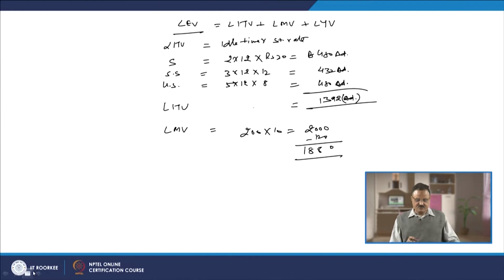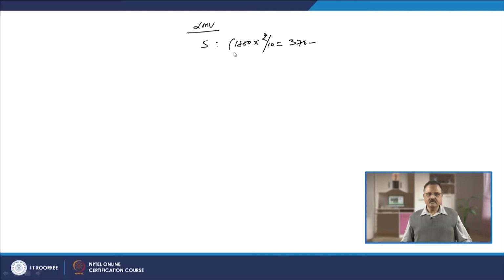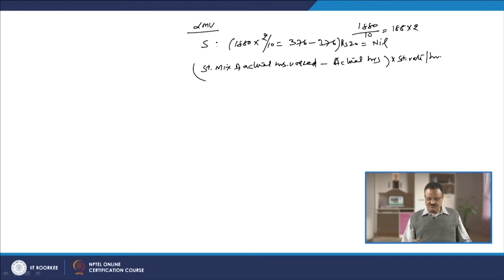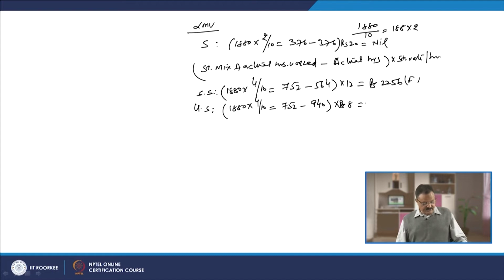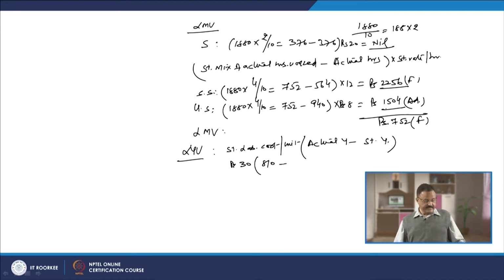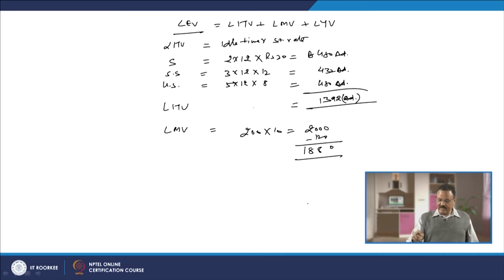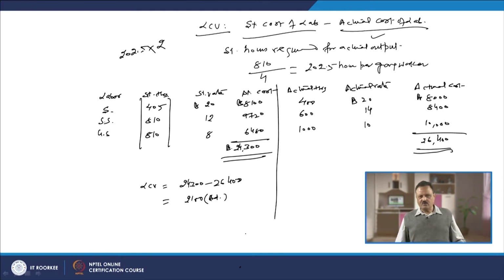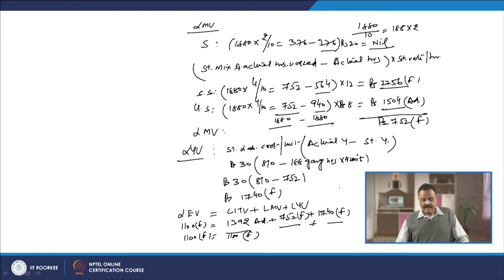Labor Variances- V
To access the translated content:
1. The translated content of this course is available in regional languages.
 2. Regional language subtitles available for this course
 To watch the subtitles in regional languages:
 1. Click on the lecture under Course Details.
 2. Play the video.
 3. Now click on the Settings icon and a list of features will display
 4. From that select the option Subtitles/CC.
 5. Now select the Language from the available languages to read the subtitle in the regional language.